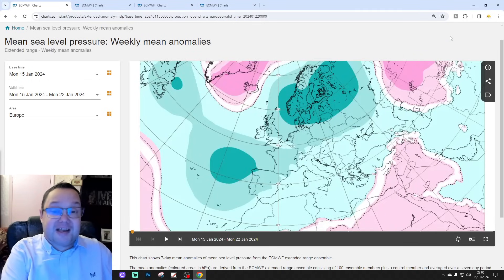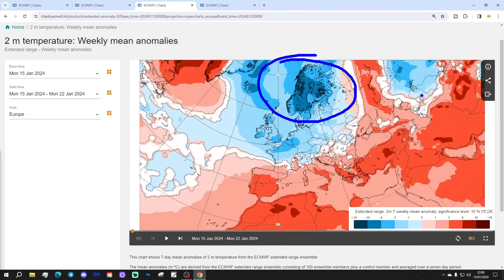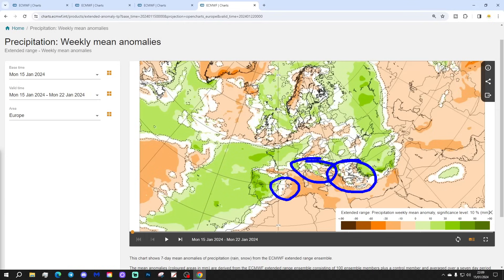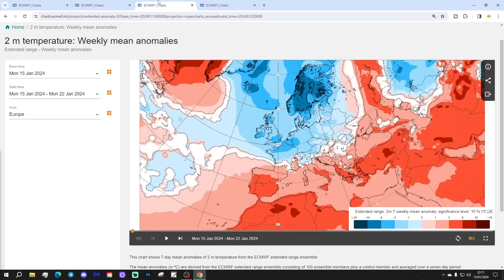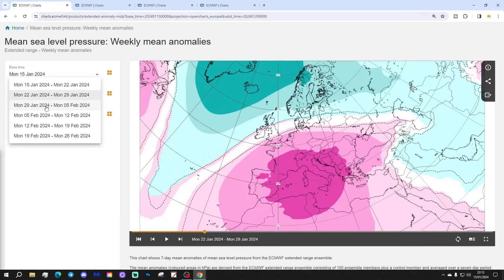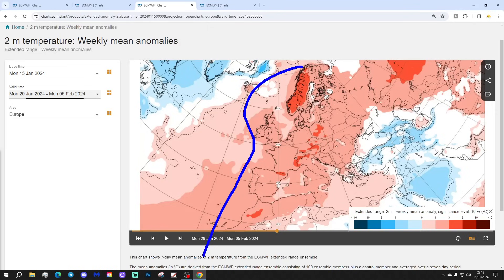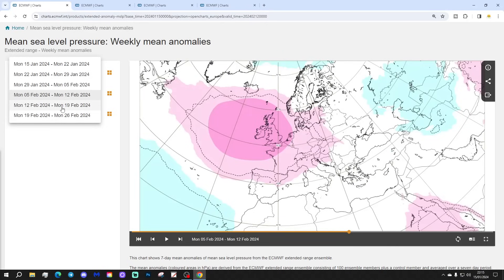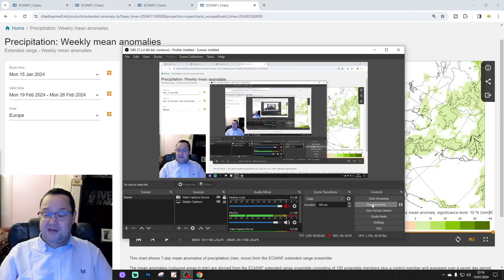EC 30 Day Weather Forecast For UK & Europe: 15th January To 12th February 2024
Welcome to this weeks extended EC 30 day forecast for Europe taking us from 15th January  to 12th February 2024. Watch out at the end of the video as we extend out to weeks five and six which gets us to 26th February 2024.